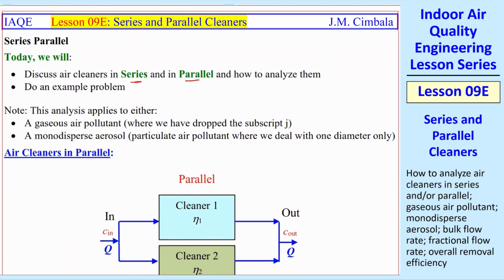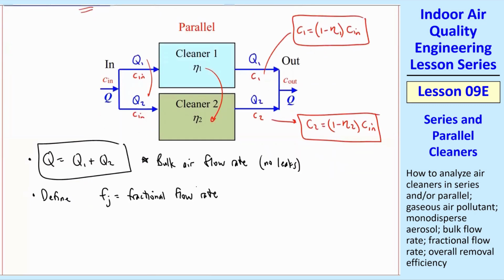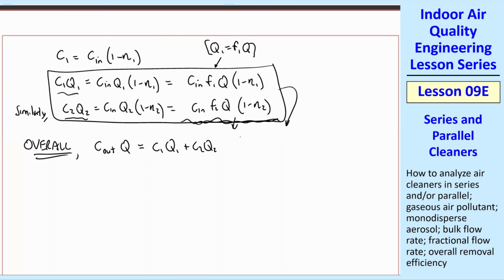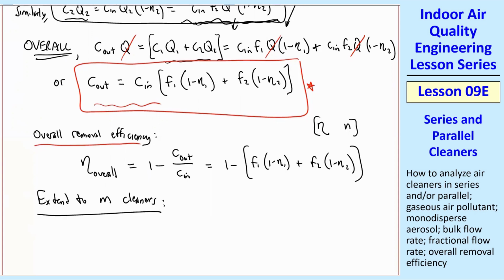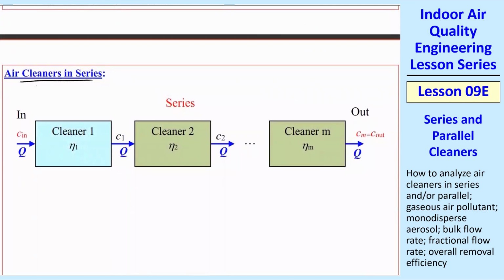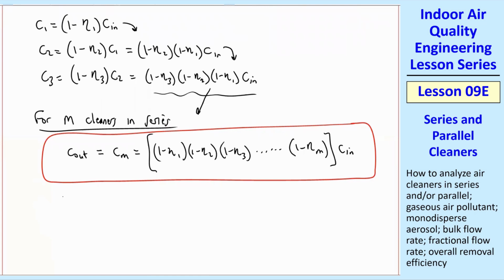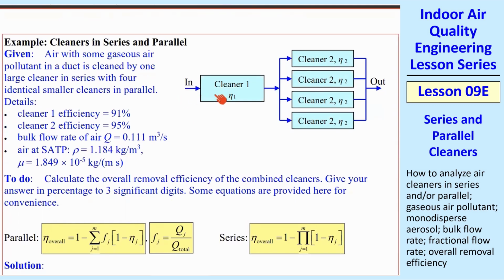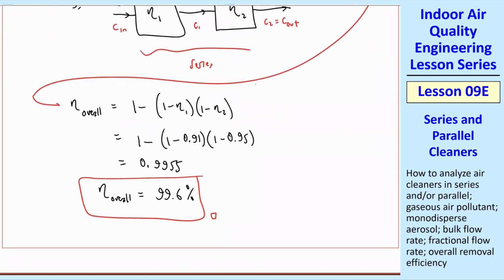IAQ Engineering Lesson 09E: Series and Parallel Cleaners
Indoor Air Quality (IAQ) Engineering Lesson Series - Lesson 09E: Series and Parallel Cleaners

In this 11.5-minute video, Professor Cimbala derives equations for the removal efficiency of air cleaners in series and in parallel. He then illustrates the application of these equations by working through an example containing both series and parallel air cleaners.